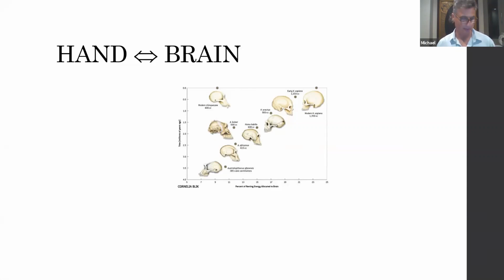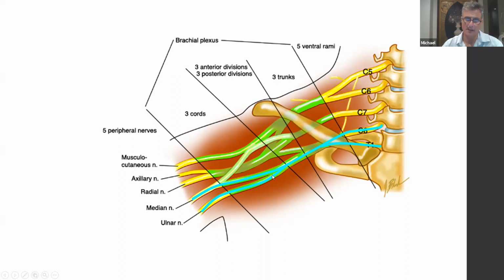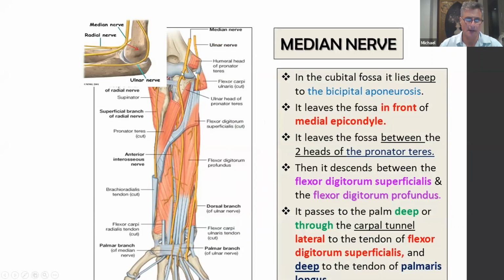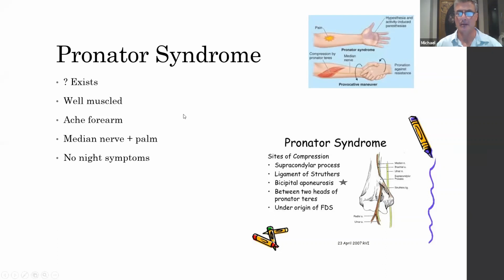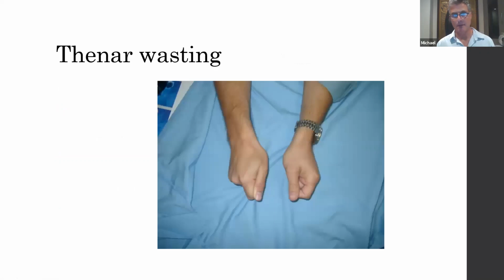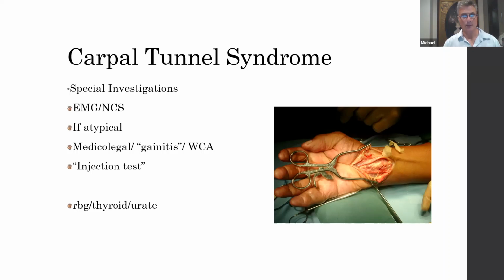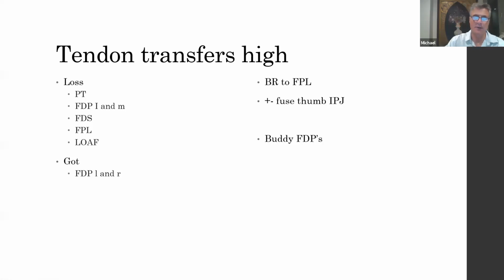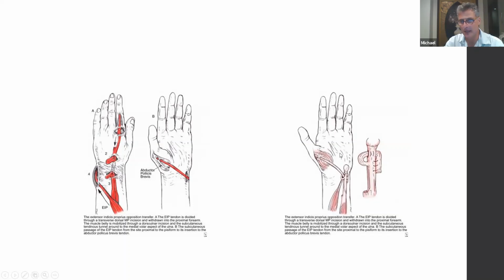Prof Mike Solomons- Median nerve: Anatomy, assessment, compression neuropathy & tendon transfers